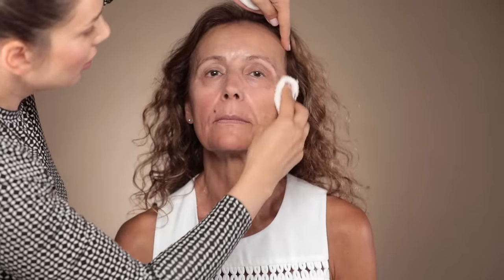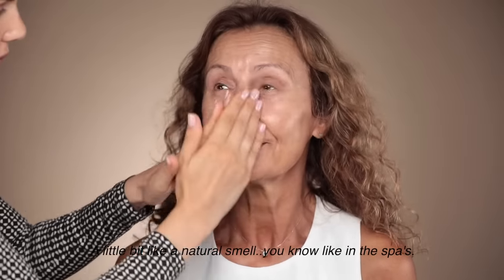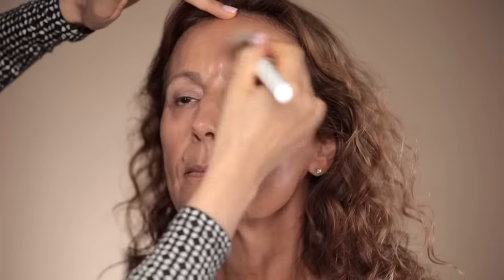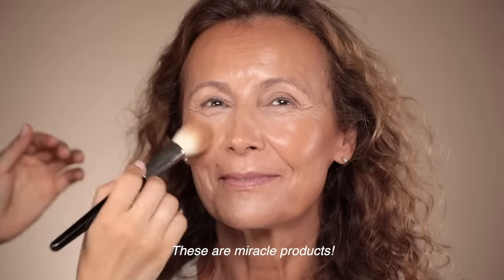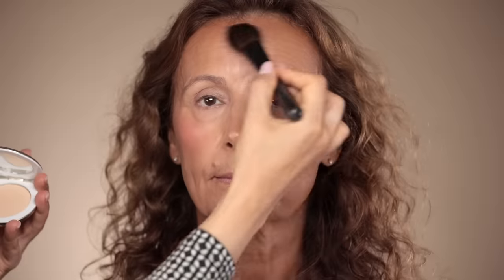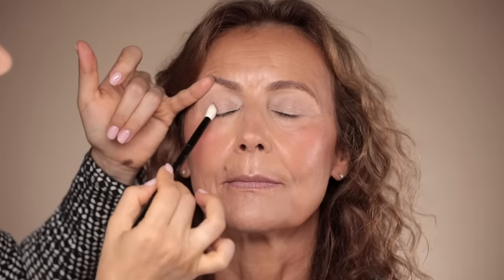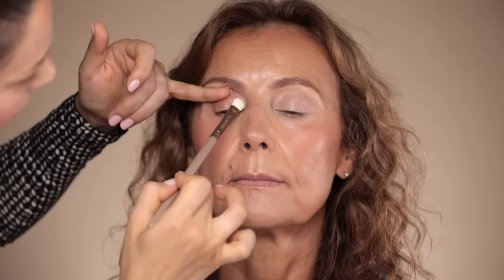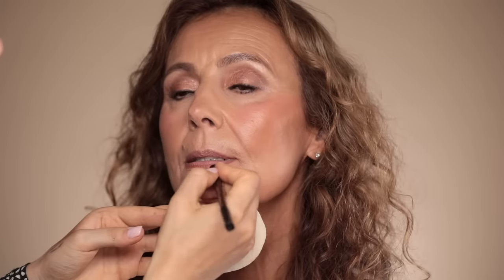Makeup for mature women | ALI ANDREEA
► PRODUCTS MENTIONED

Make Up For Ever Ultra Hd Concealer in 33

Laura Mercier Caviar Stick Eye Color in Vanilla Kiss

Tom Ford Soleil Sheer Cheek Duo in 02 Eclat Nu

► BRUSHES

Huda Beauty Glowish All Over Brush (used for the foundation)

►  FAVORITE PRODUCTS